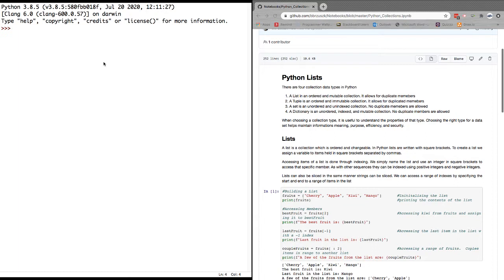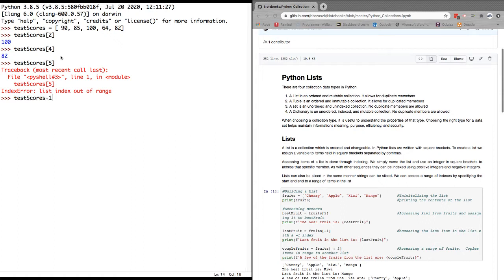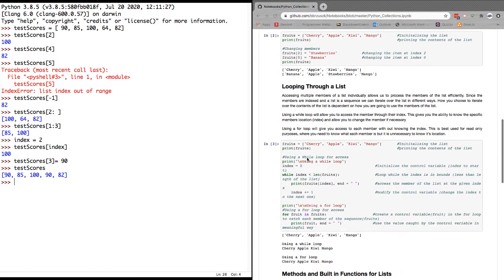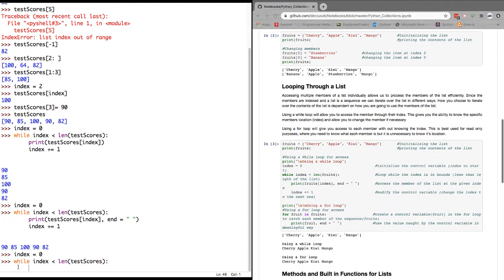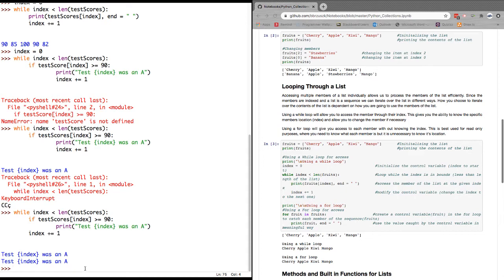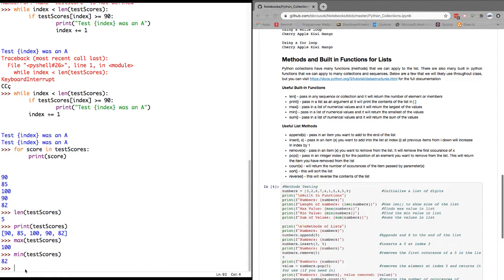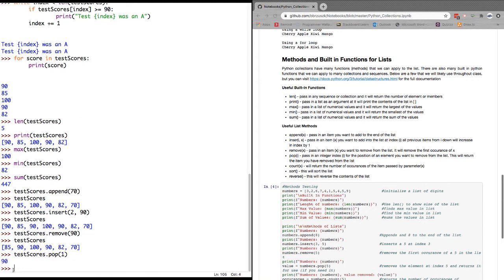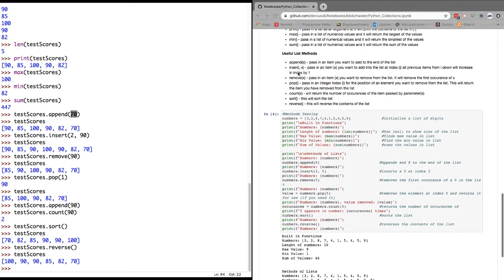Python Lists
The list collection in python, functions and method usage